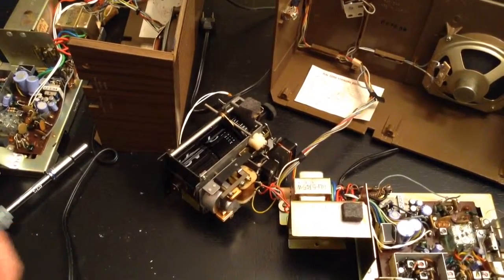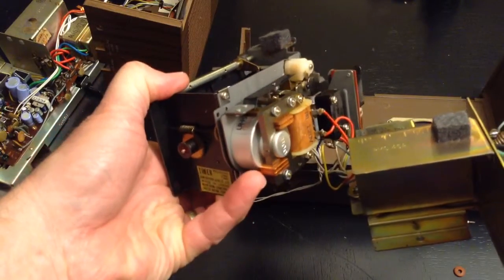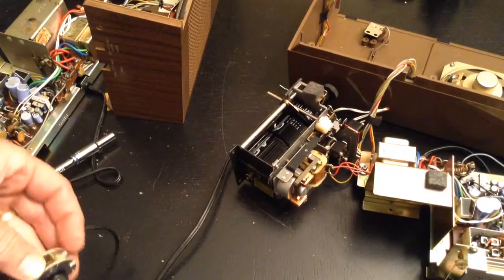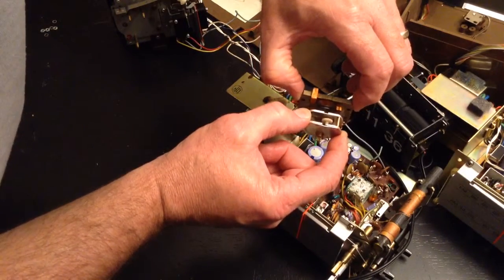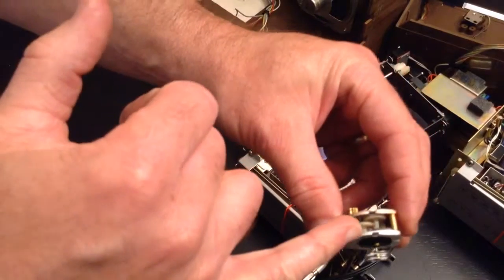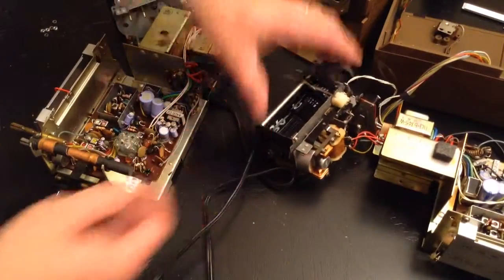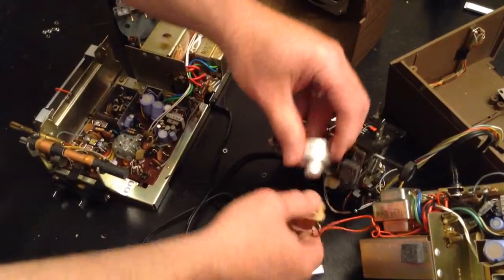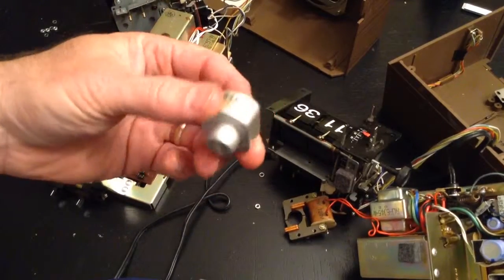Clock motor in a Panasonic RC-6530 Flip Clock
Detailing the initial attempts at fixing the motor of a Panasonic RC-6530. Unfortunately, the fix failed. The problem seems to be a cracked gear on the main shaft. There just seems to be no way to fix this. The video does show some disassembly and the internal workings of the motor. Kind of interesting. My suggestion: Do not buy this model clock if the motor is making  noise of if it is not working.